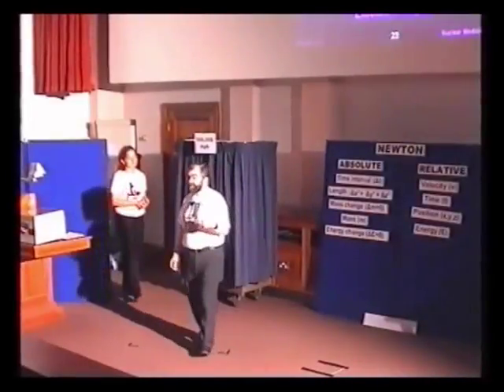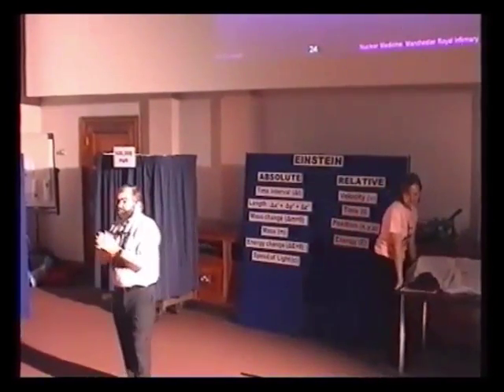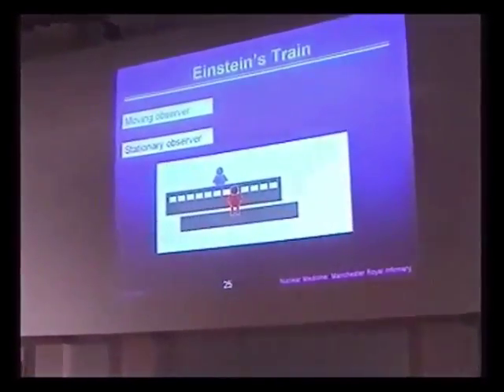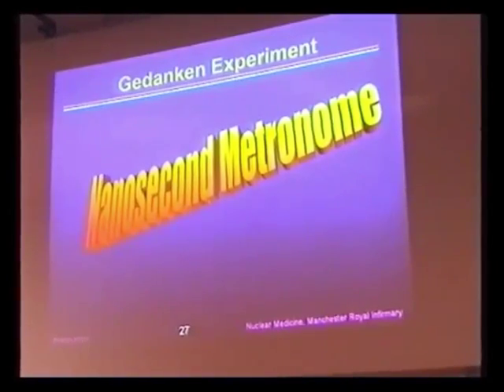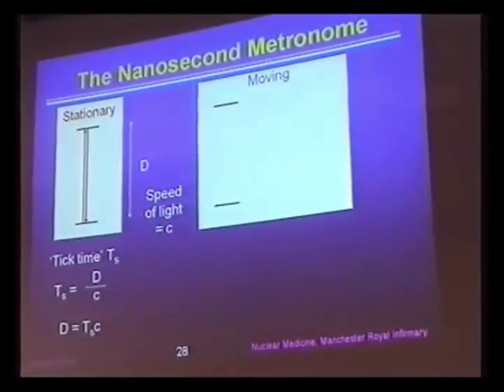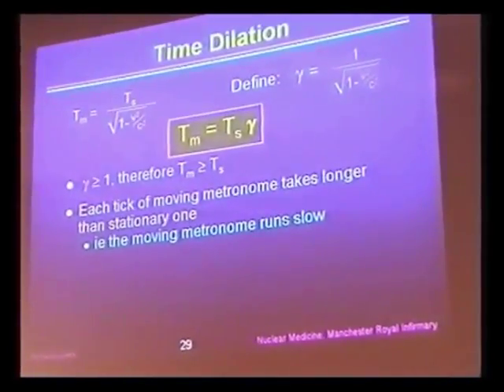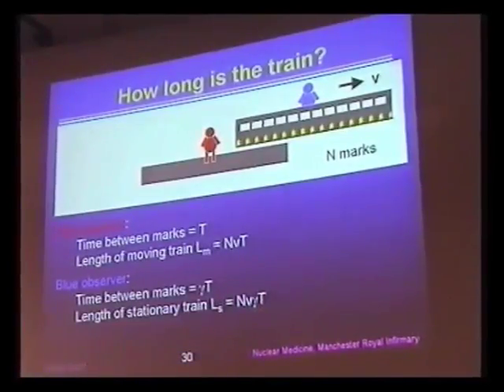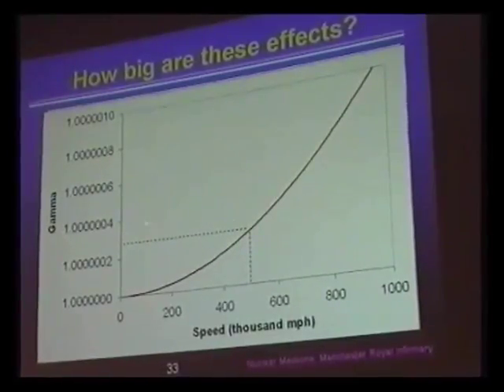Relativity Part 4: Einstein's Train and the Nanosecond Metronome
A thought experiment using a model of Einstein's train to illustrate what happens to length according to Einstein's Theory of Relativity. Followed by another thought experiment using a model of the nanosecond metronome to illustrate what happens to time measured by moving clocks. These lead to a simple derivation of Einstein's equations for time dilation and the Lorentz contraction. This is an extract from a longer lecture for young people given by Richard Lawson in 2005 to celebrate Einstein Year.